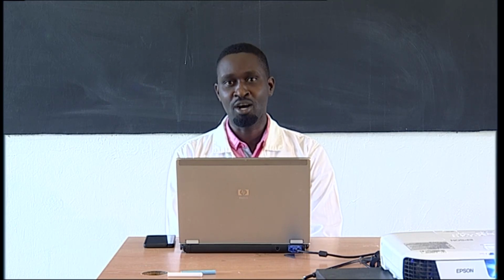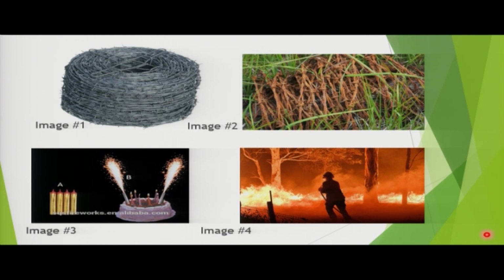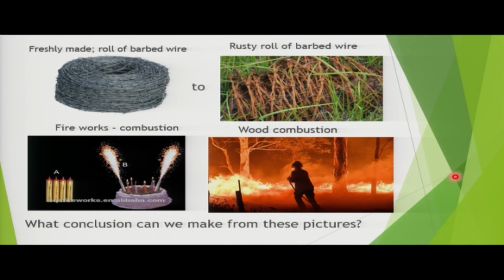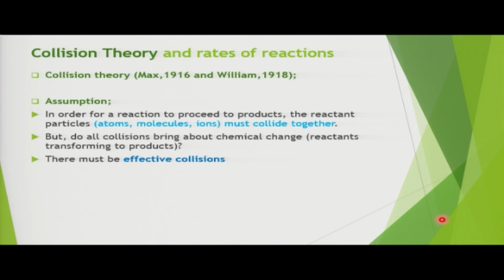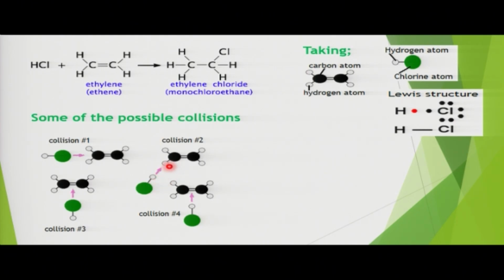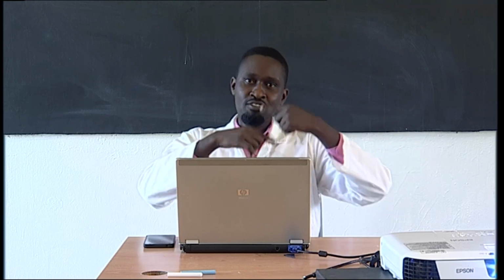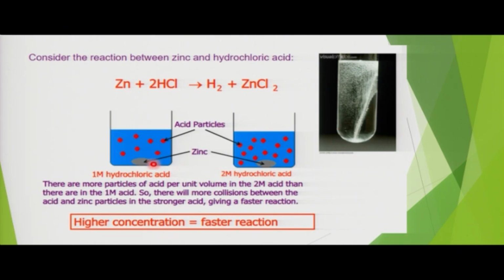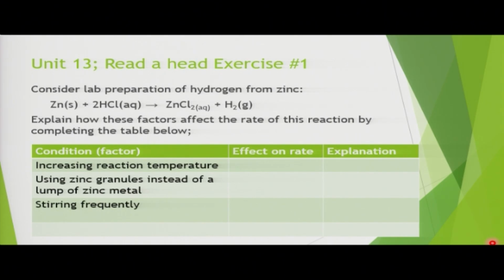S6 Chemistry Unit 13 Factors that effect the rates of reaction Lesson 1 Rates of reaction and factor